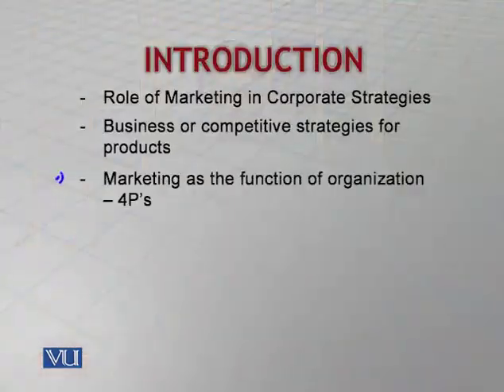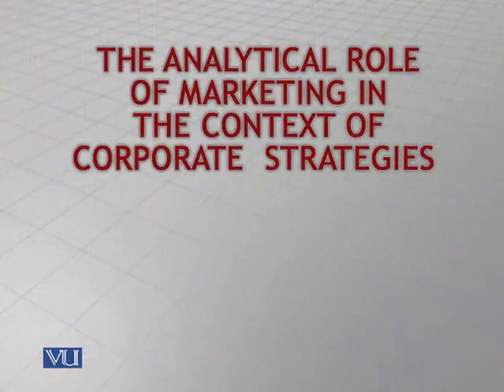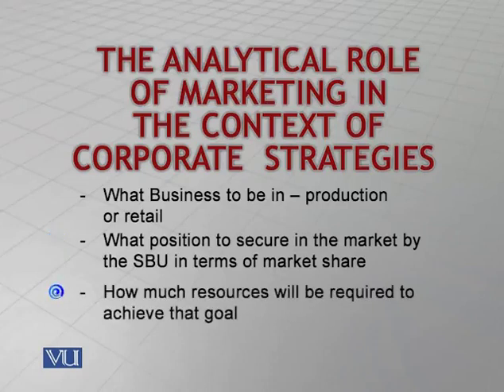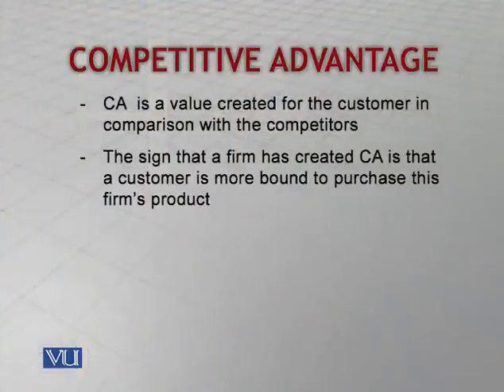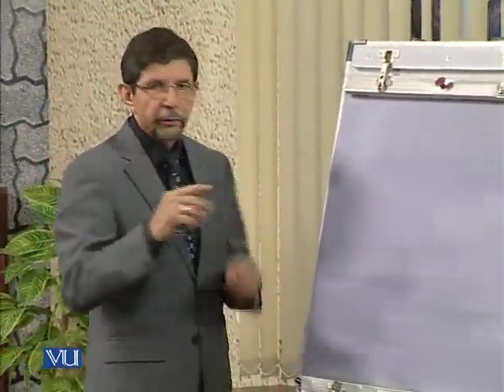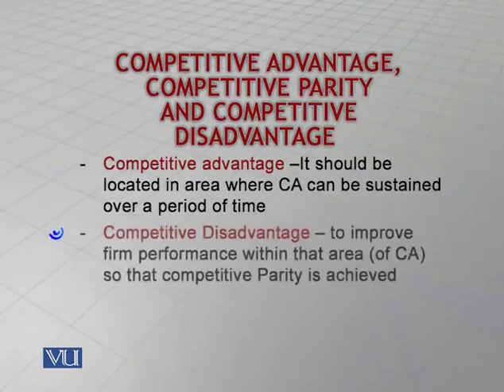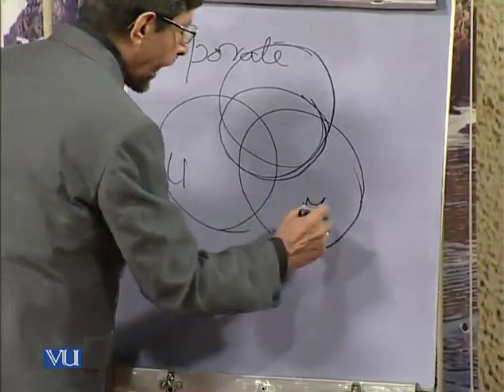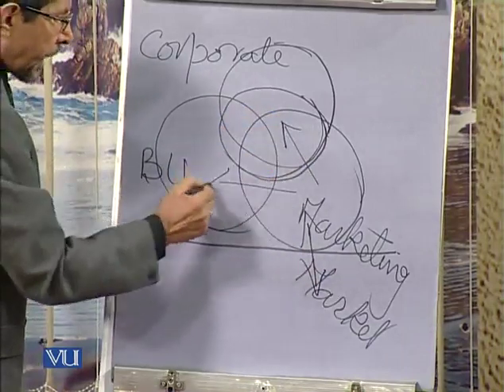MKT603_Lecture02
MKT603 - Marketing: Lecture 02